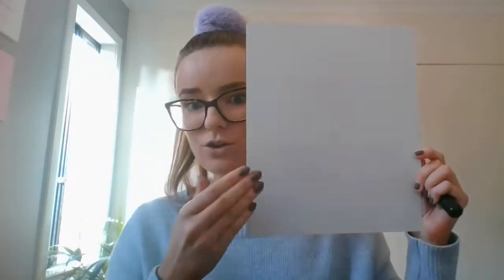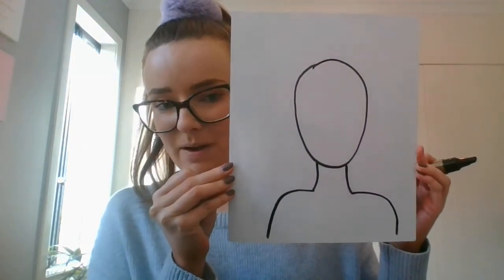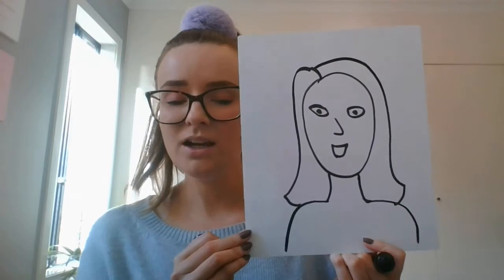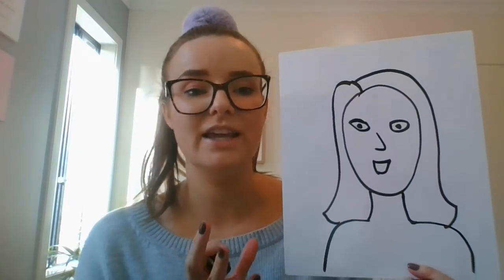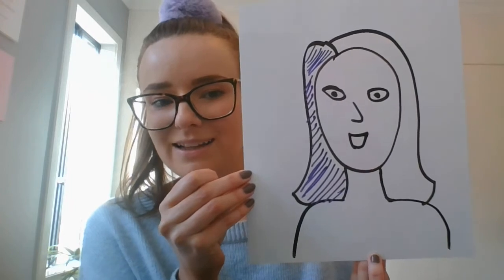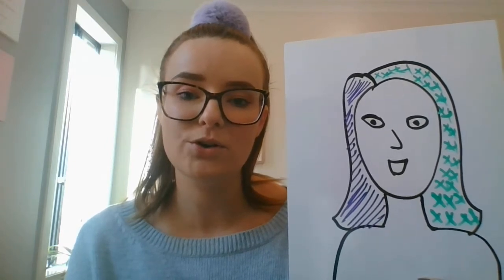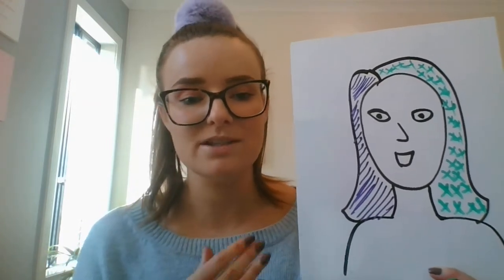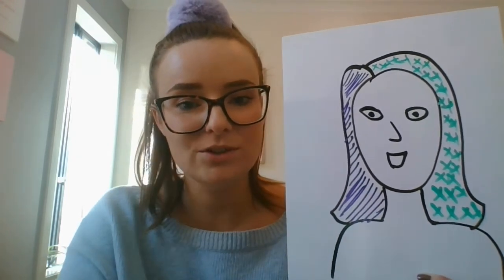Art- self portrait